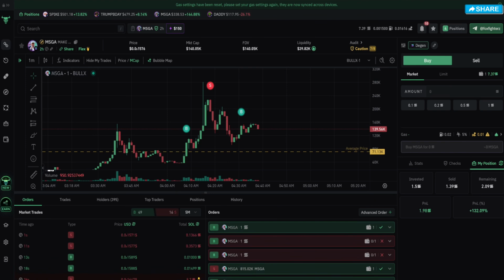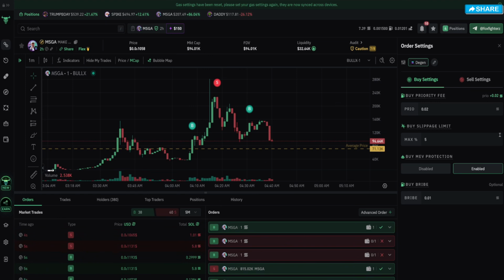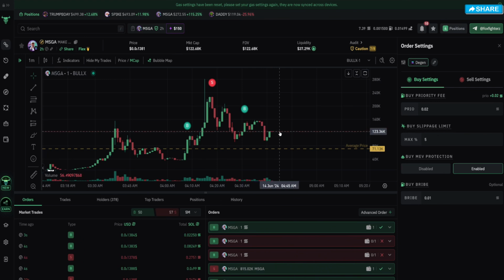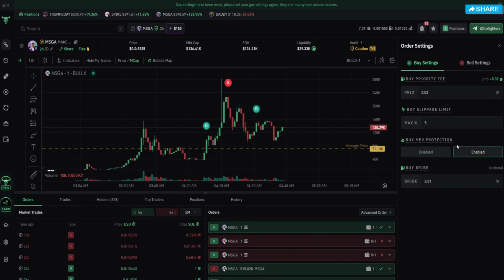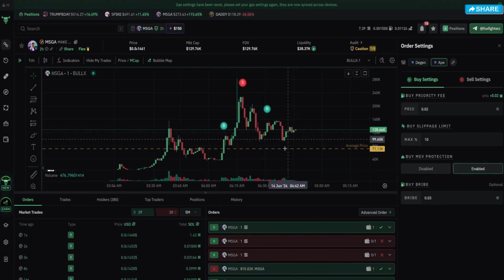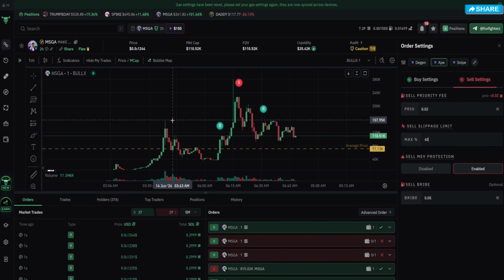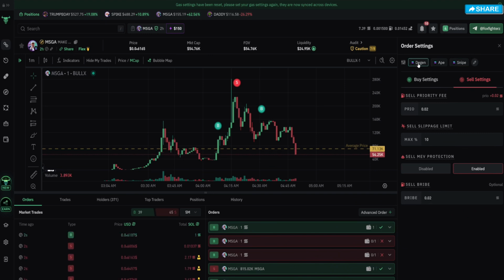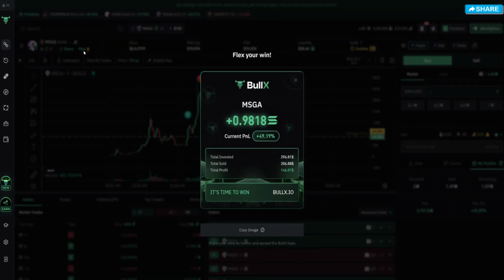Make $700 By Buying Fast in Pump.Fun - Live Trade Mem Coins | BullxTool Better Than Photon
In this video, I explore the latest features of the BullX tool, highlighting its superiority over Photon. Learn how to maximize your crypto trades with new profile settings and save on gas fees.

I explain the new profile settings: DJ, Ape, and Snipe, tailored for different trading strategies.

I provide detailed steps on how to optimize buy and sell settings to minimize slippage and maximize profit.

I share tips on setting priority and slippage fees to ensure quick and cost-effective transactions.

I emphasize the importance of met protection to avoid buying at inflated prices and ensure profitable trades.